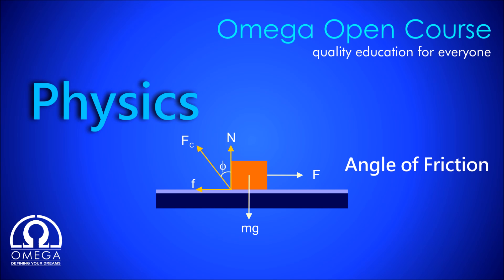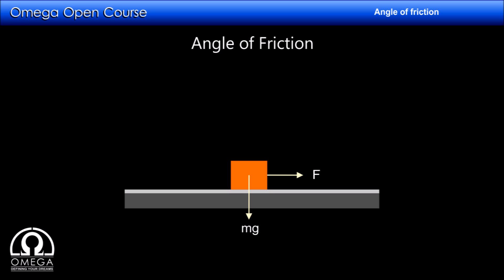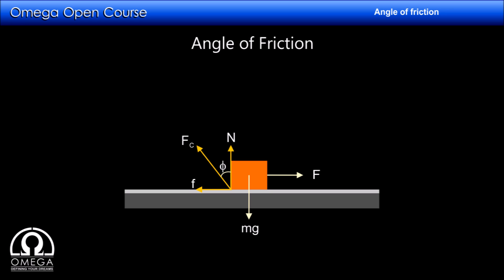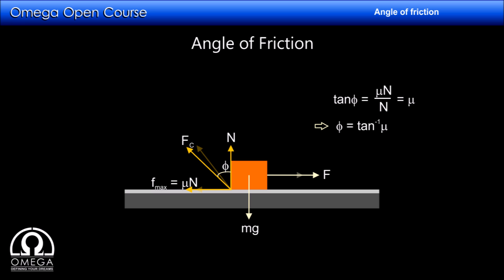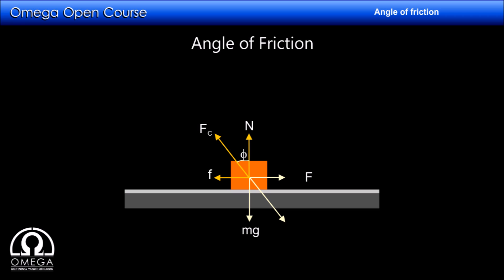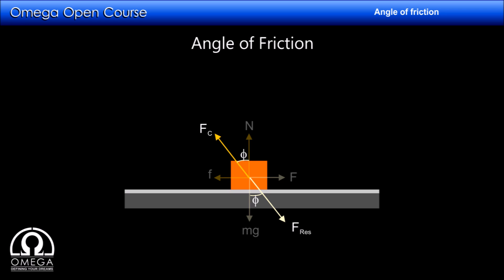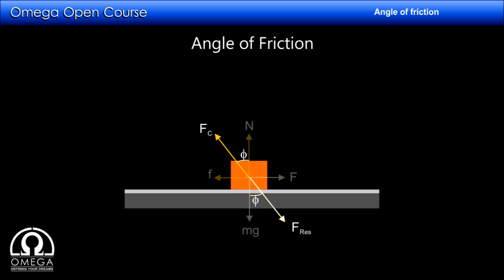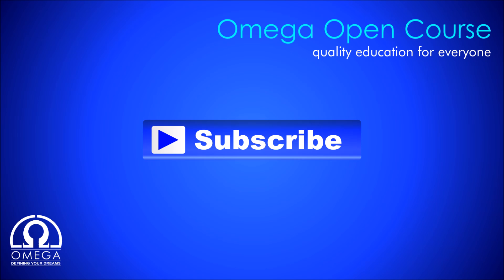Angle of Friction - A highly efficient way of dealing with friction